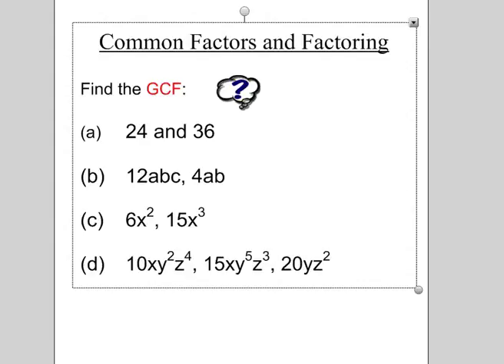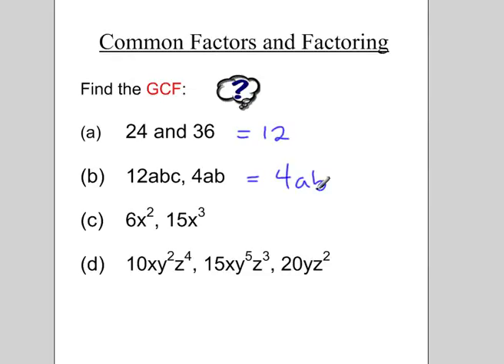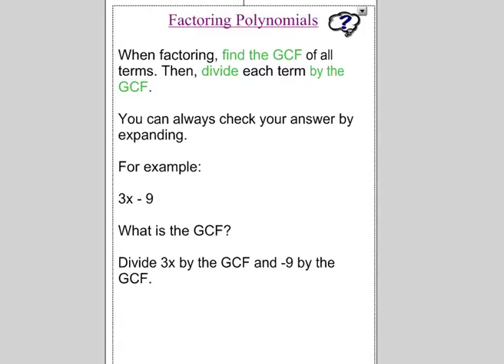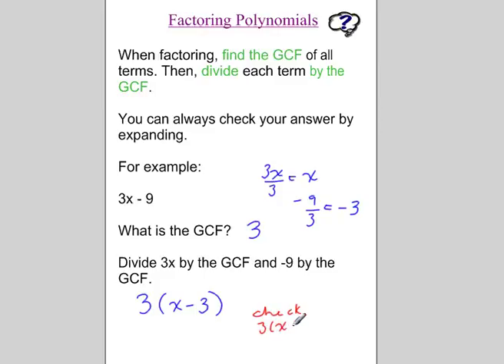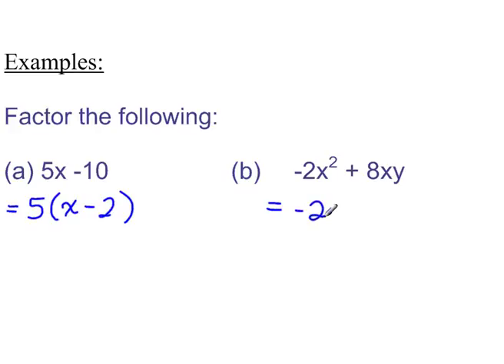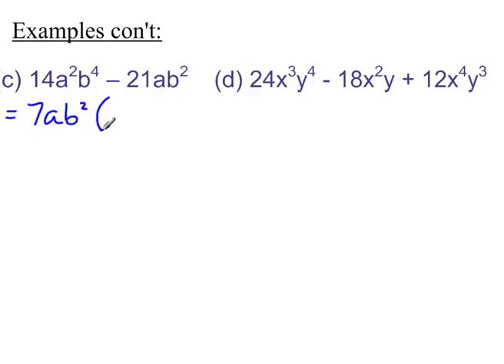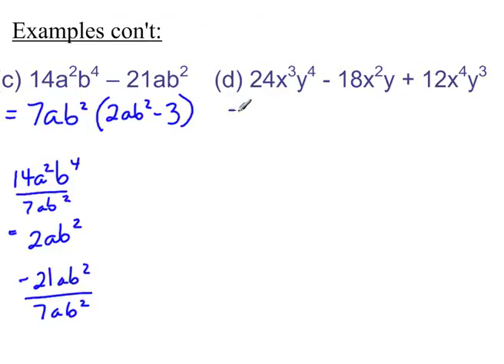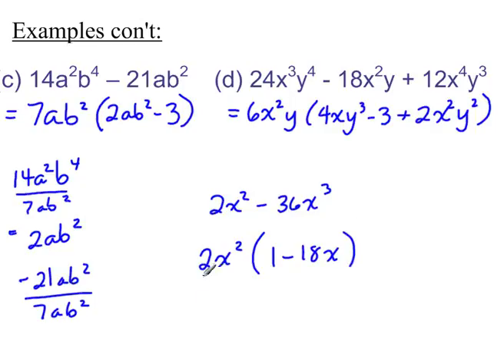Common Factoring Video